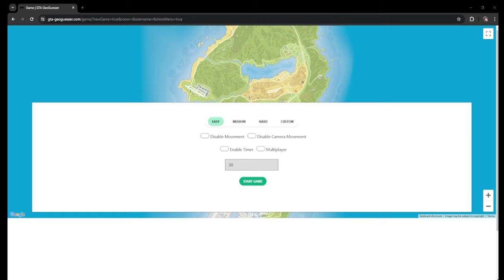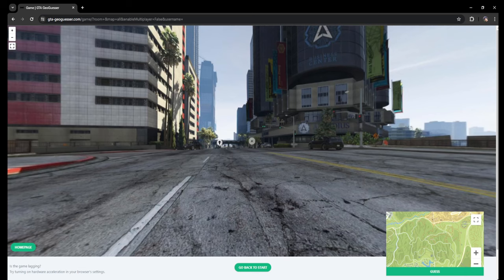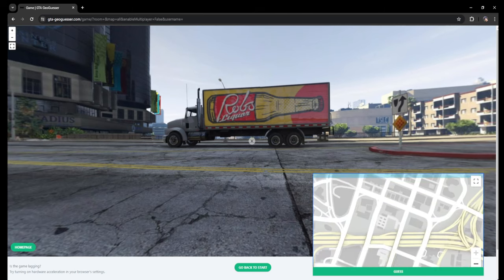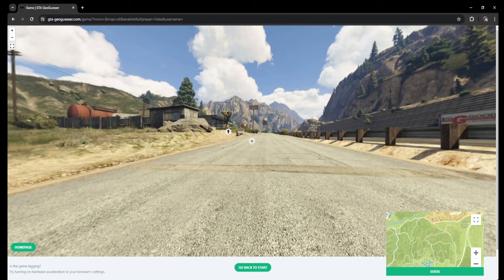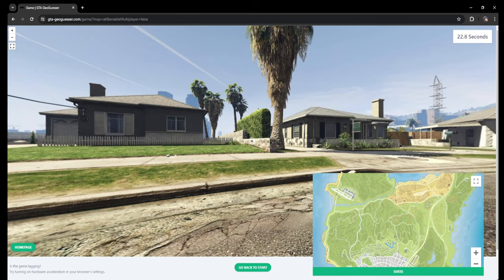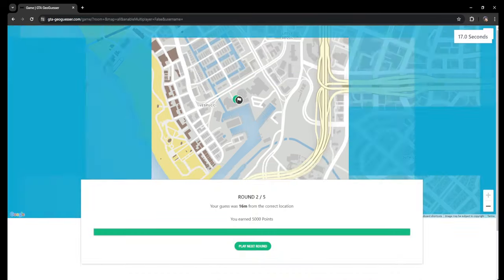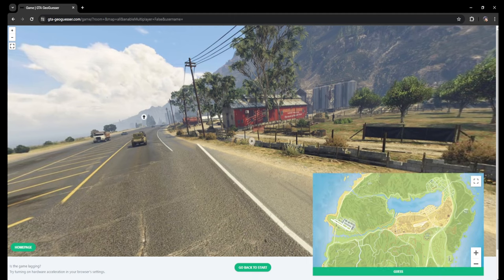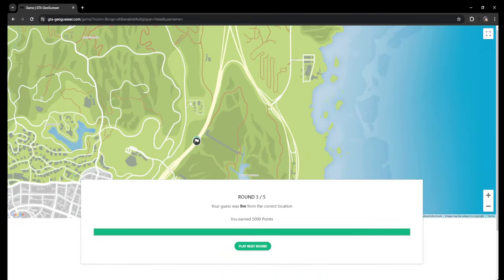THE GTAV GEOGUESSER!